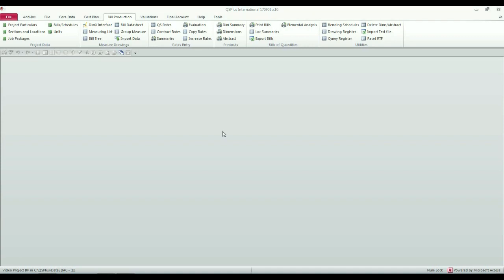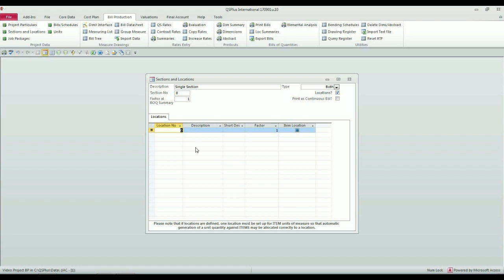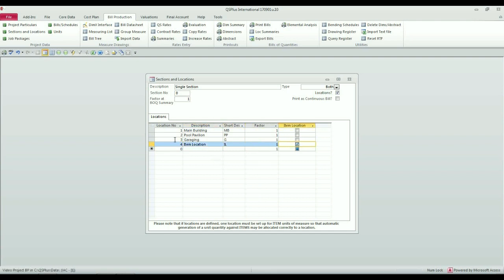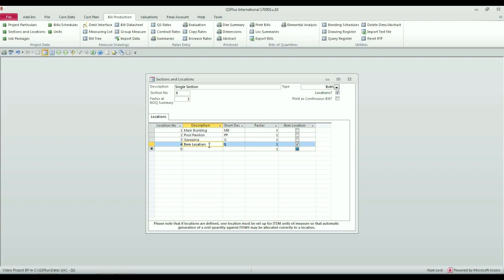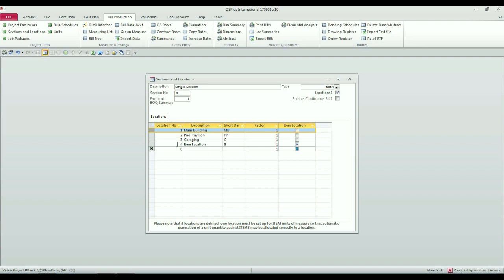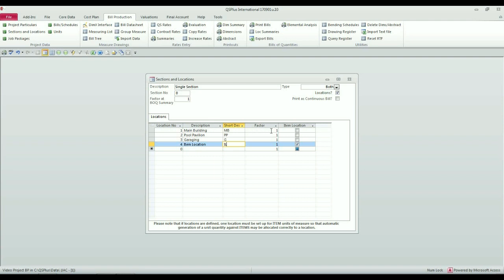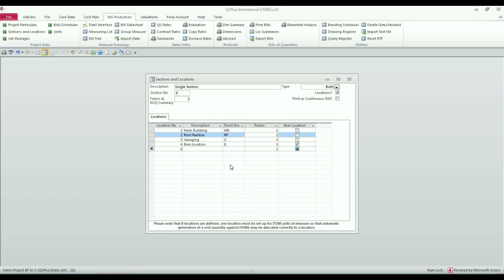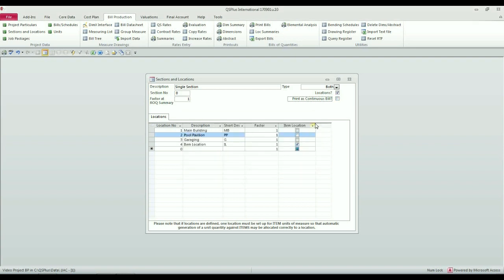04 02 QSPlus International Bill Production module Sections and Locations tutorial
Learn how to manage the Sections and Locations in your project file in order to divide your project into different blocks